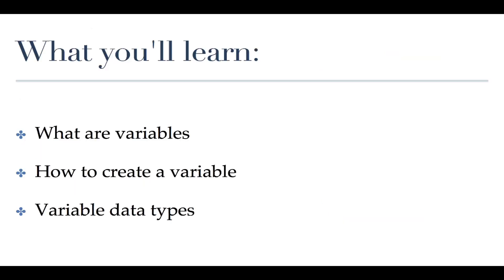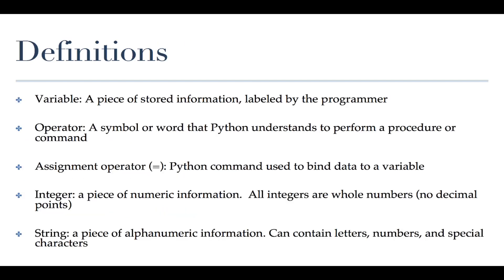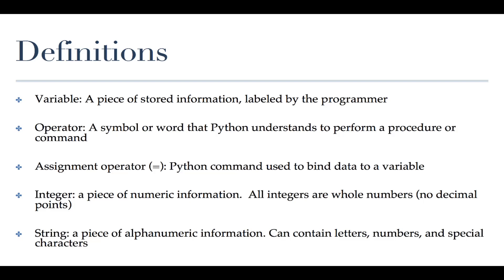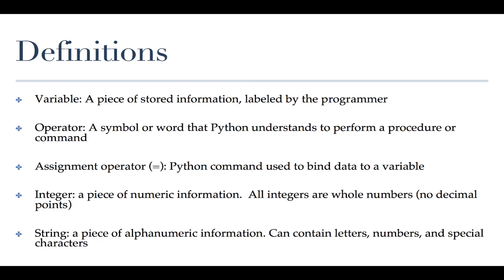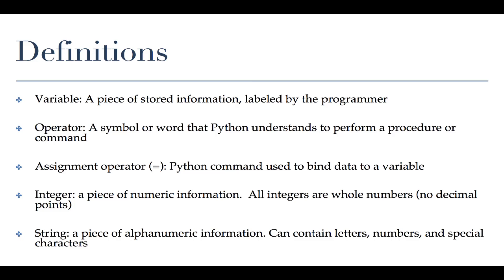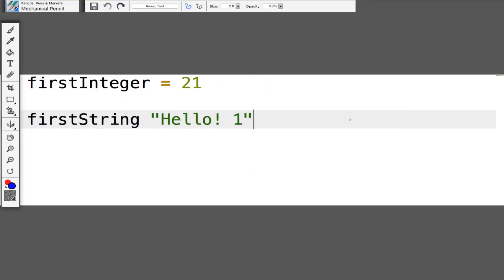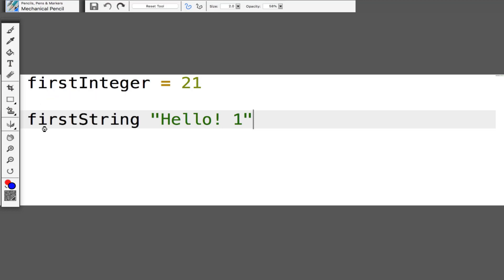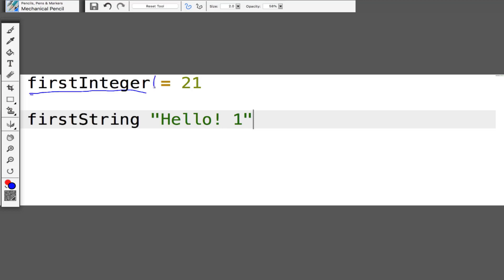Introduction to python and Data Science | Eduonix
Python is a very powerful programming language used for many different applications. There is a huge community around this open source language which has created few tools to effectively work with Python. In this video, you will learn about variables, and how to create them, their different data types. This tutorial will brief you in detail about it. So let's get started!!